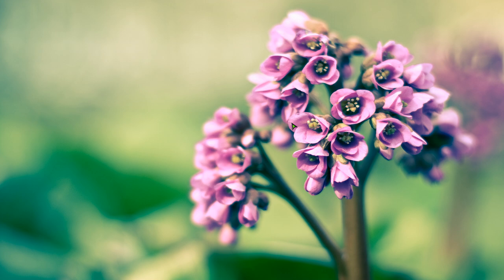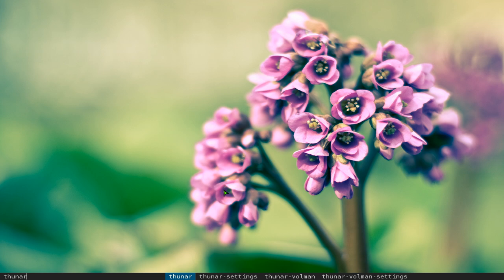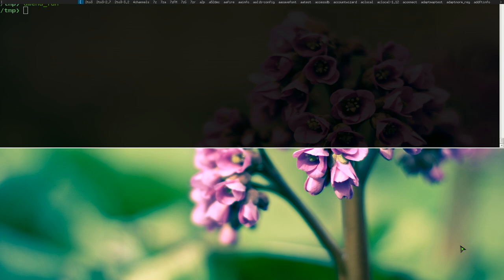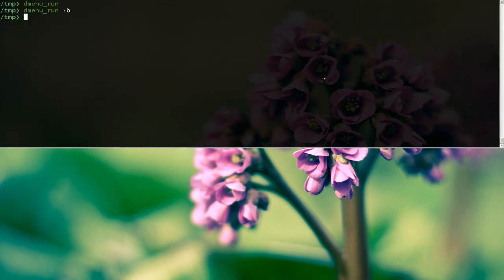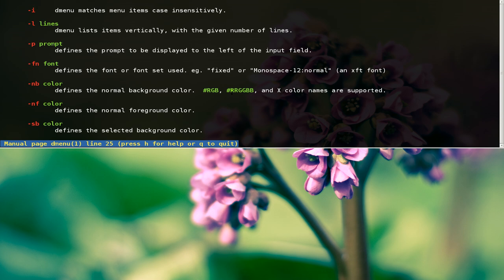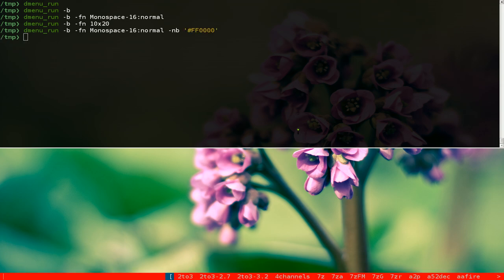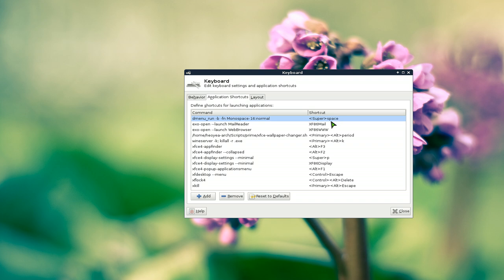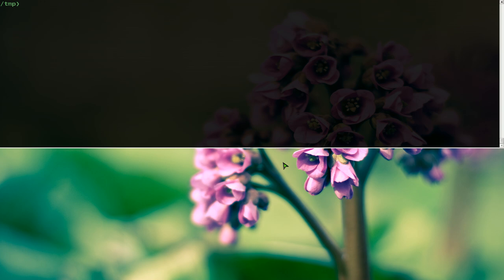Dmenu - Lightweight Keystroke Launcher - Linux XFCE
aur:
Name           : dmenu-xft
Version        : 4.5-1
Description    : Dynamic X menu - with xft support

on ubuntu/debian:
suckless-tools

dmenu_run -b -fn Monospace-16:normal